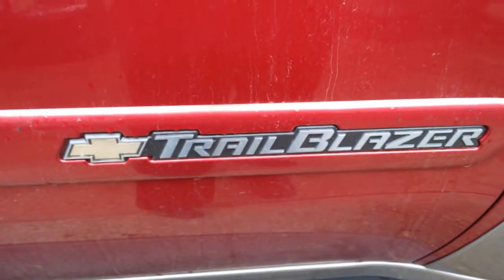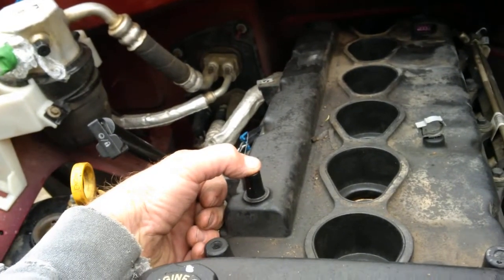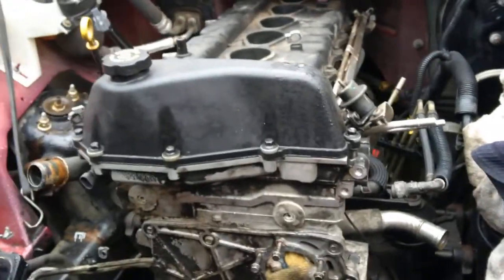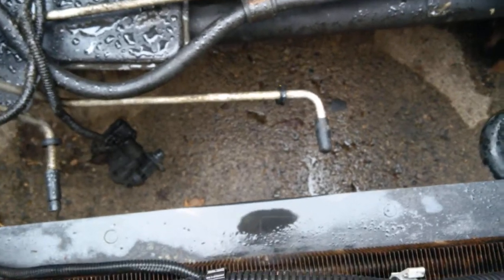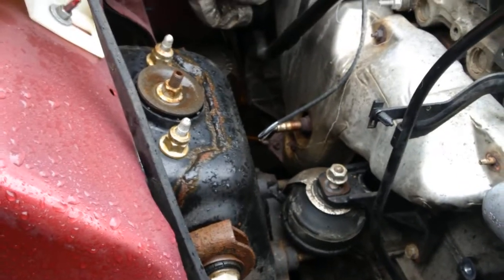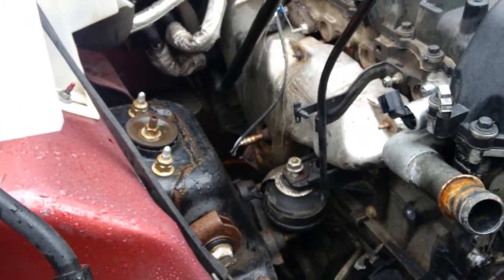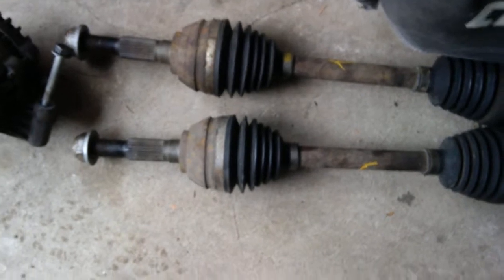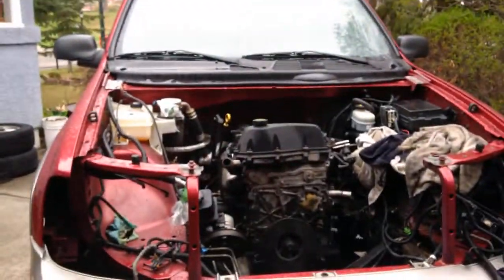2002 Trailblazer Engine Removal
Describing the removal prep for a 4.2L Trailblazer / Envoy.